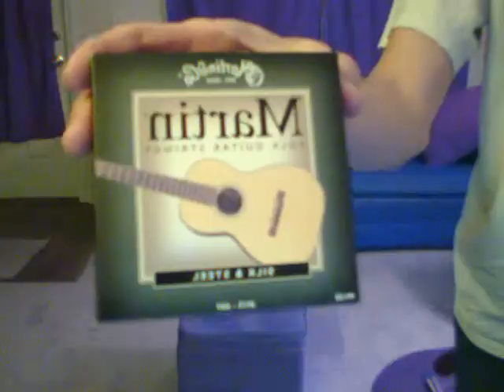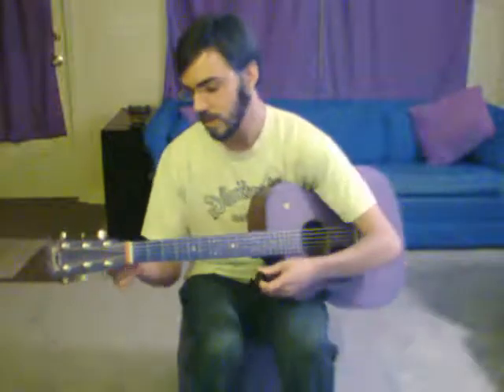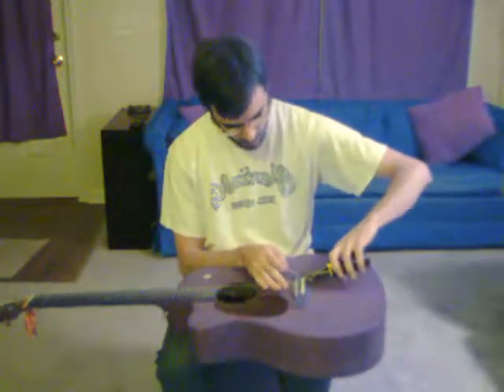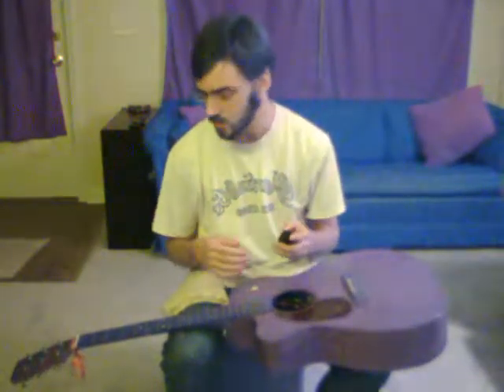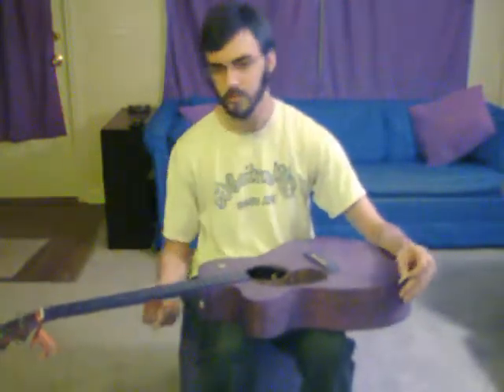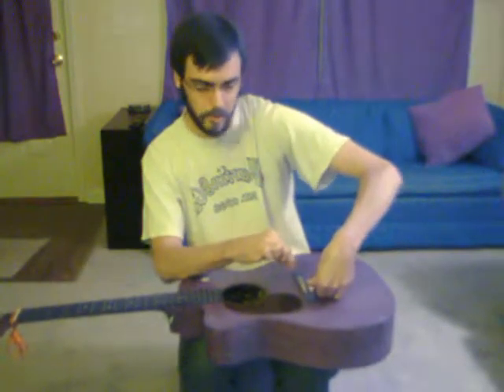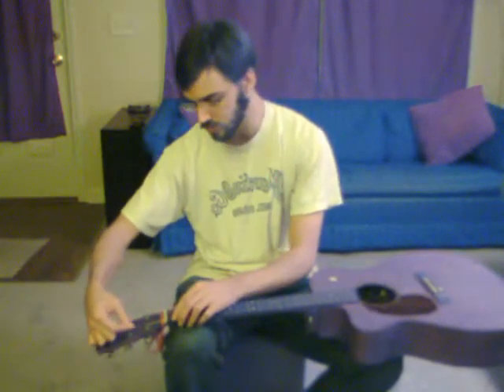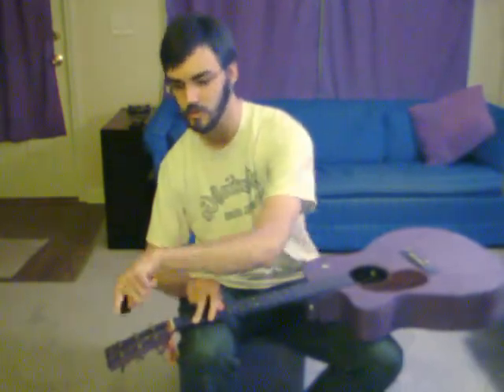How to String Your Guitar Pt. 1